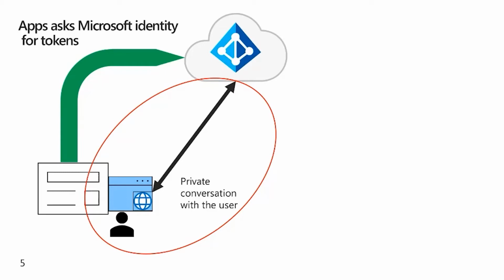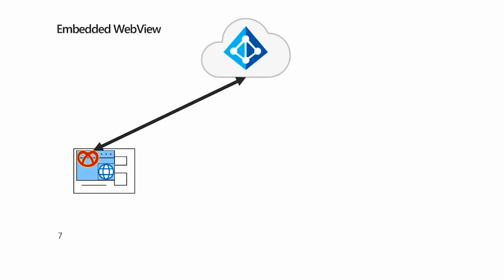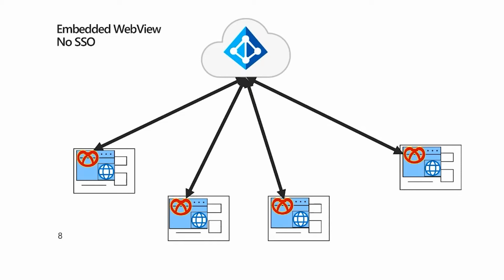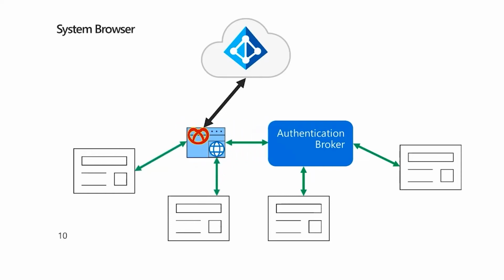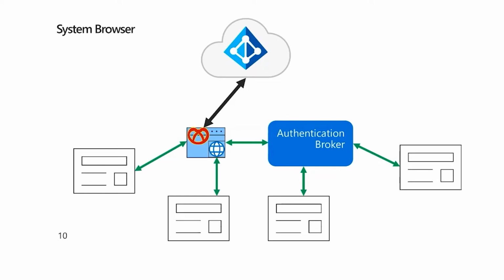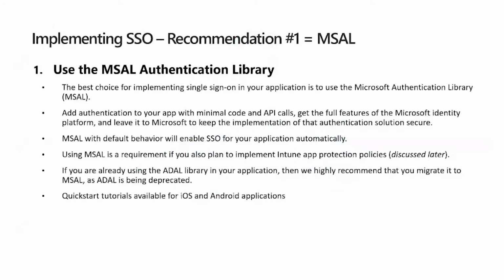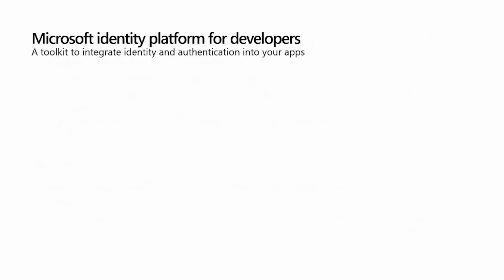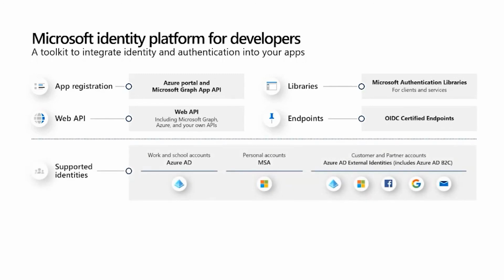Overview: Implementing single sign-on in mobile applications - Microsoft Identity Platform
In this video, Kyle Marsh explains how and why app developers implement single sign-on for applications using the Microsoft identity platform.

Using single sign-on to meet customer needs: 0:21
What is single sign-on?: 1:51
How modern authentication supports single sign-on: 4:18
Older model: embedded web view: 7:08
Newer models: authentication broker and system browser: 9:08
Our best practice recommendations for single sign-on: 13:20
Bonus: using the Intune SDK and App Protection Policies: 16:08
The Microsoft identity platform for developers: 18:08